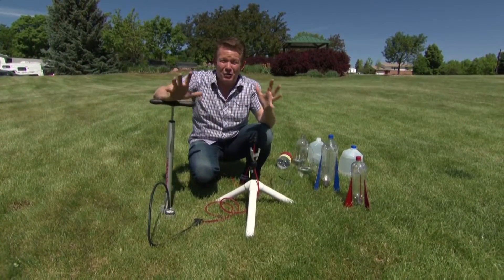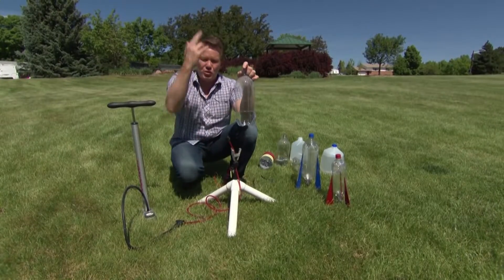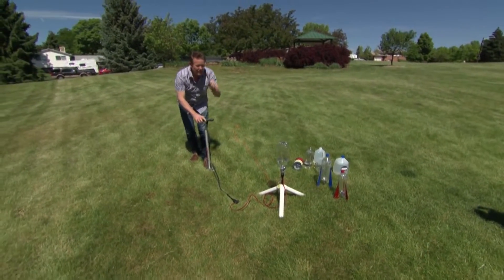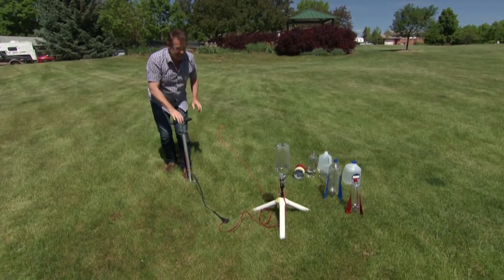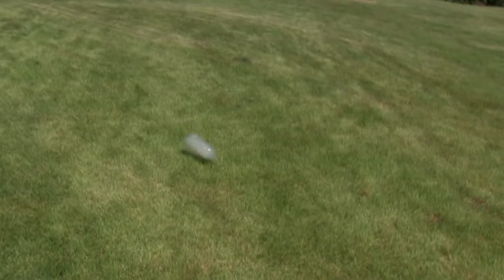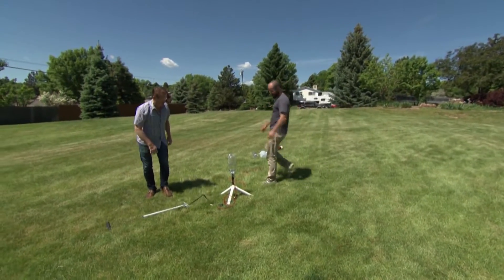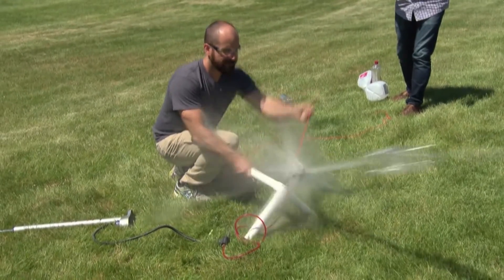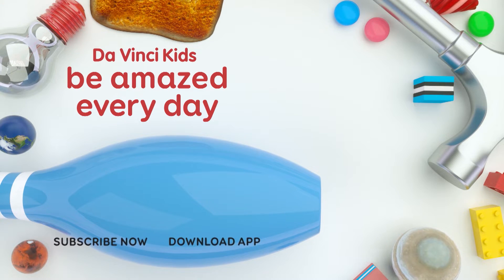How to Build a Water Bottle Rocket | Xploration DIY SCI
Build a water bottle rocket with Newton’s Third Law! For every action, there’s an equal and opposite reaction. Kaboom!

Be amazed with Xploration DIY SCI and other fascinating programmes on the Da Vinci Kids TV channel. Tune in with your local TV provider

Walking on eggs, building your own ping pong ball launcher, and turning soda bottles into rockets: DIY SCI teaches you how. The fun and educational series is hosted by YouTube star Steve Spangler and features jaw-dropping science experiments viewers can do at home.